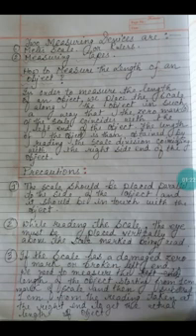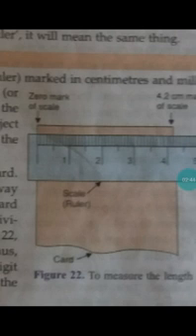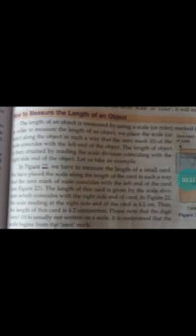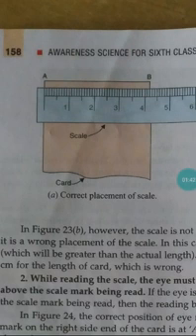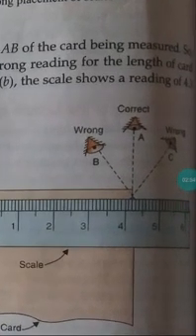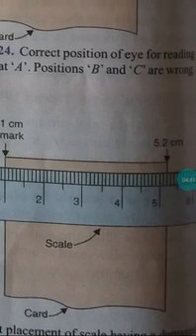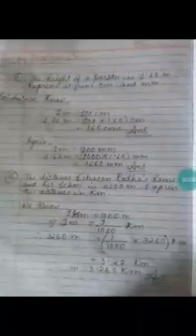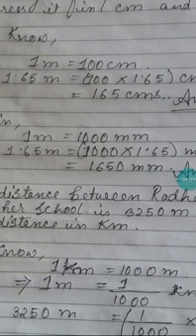CLASS VI SCIENCE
MOTION & MEASUREMENT OF DISTANCES (LAST PART)